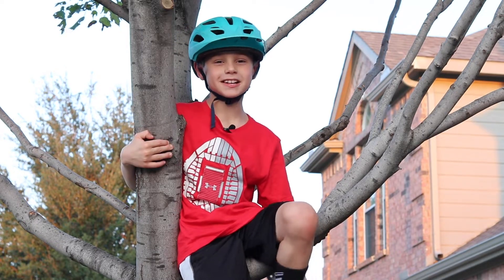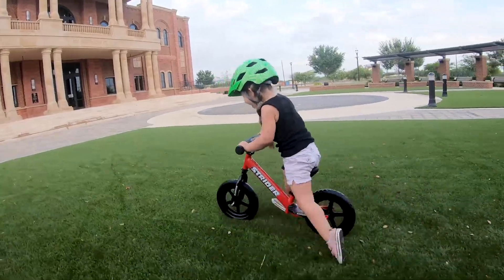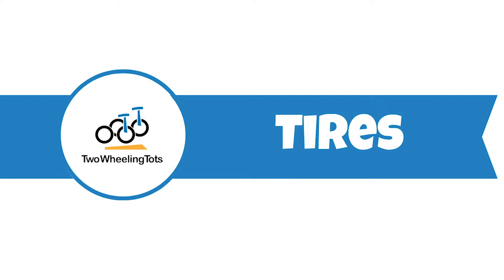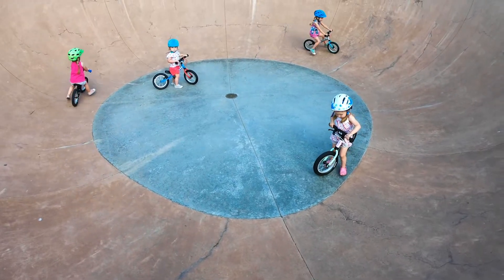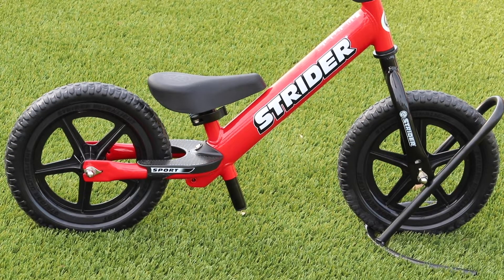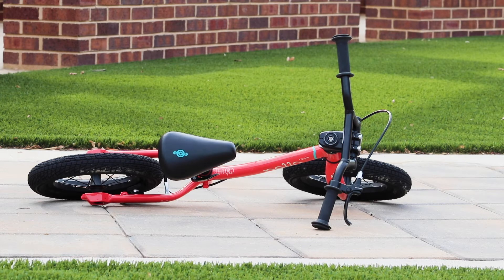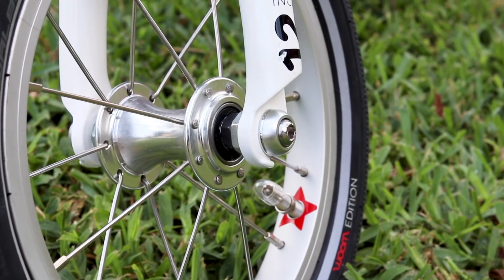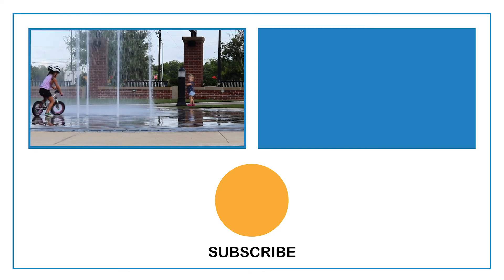Balance Bike Buying Guide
This video is the ultimate balance bike buying guide!  We'll walk you through what to look for as well as what to avoid when shopping for a balance bike!

With countless balance bikes on the market, it can be a challenge to know how to choose a balance bike for your child.  To get the answers to ALL your purchasing questions check out this video and read our full article "Balance Bikes: How to Choose"

In this video we're going to break down 10 different features of balance bikes and what to look for when purchasing one for your child.

1. Balance bike sizes (especially bike seat height)
2. Wheel size (12", 14", and 16")
3. Tires (foam vs. air)
4. Weight (how heavy is too heavy?)
5. Hand brakes (are they necessary?)
6. Footrests (examples of good and bad footrests)
7. Frame (aluminum alloy vs. steel)
8. Grips (shape and material)
9. Bolts (protruding vs. recessed)
10. Turning limiters (pros and cons)

And if you're like many parents you may just be wondering, are balance bikes only for toddlers?  Is there a balance bike age limit?  Don't worry, our video has you covered on ALL the basics!  Click through to watch!

To find balance bike reviews (including buying options!) and help for all of your kid bike needs, visit our

0:40 Size
1:59 Wheel size
2:41 Tires
3:23 Weight
4:11 Hand brake
5:06 Footrests
5:59 Frame
6:40 Grips
7:29 Bolts
8:13 Turning limiters

Reviewer: Natalie Martins & Carrie Wren